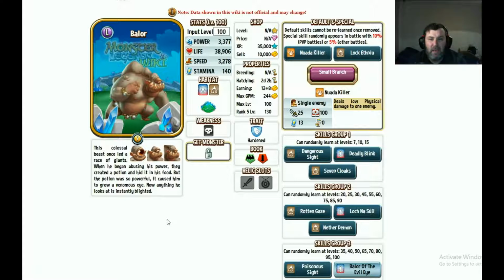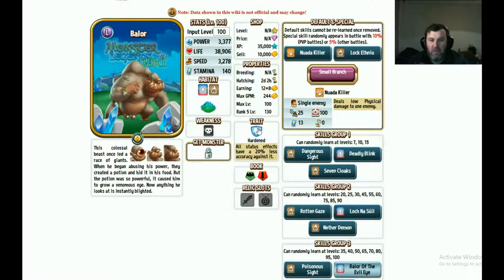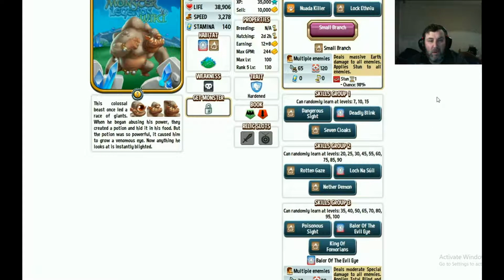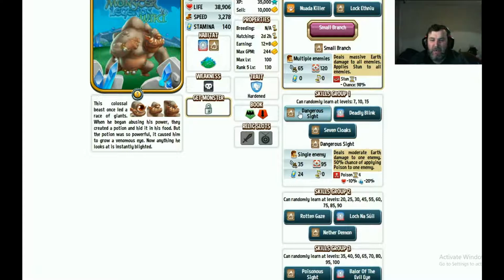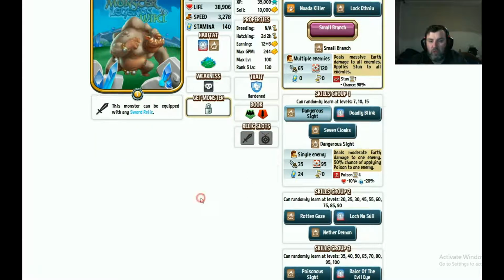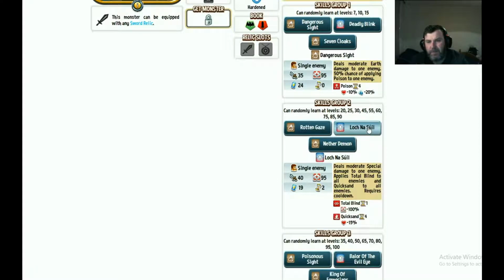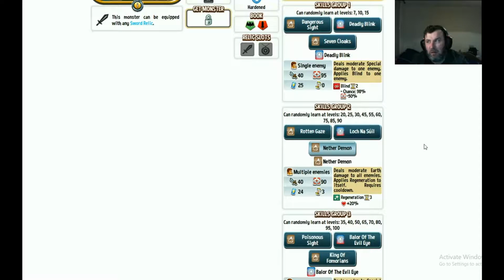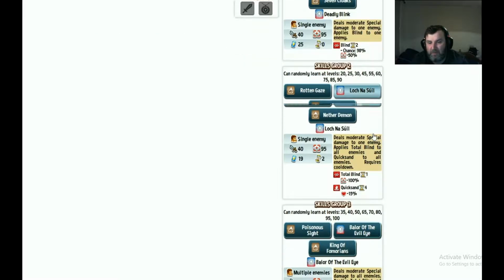MONSTER LEGENDS | TEAM RACES | BALOR ANALYSIS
Hi Guys.
First thing is SORRY about the music being lould i will fix this in my new videos.